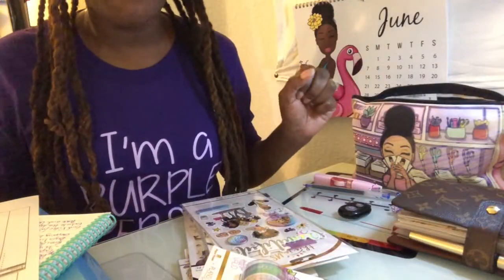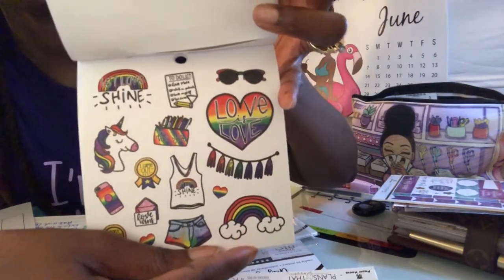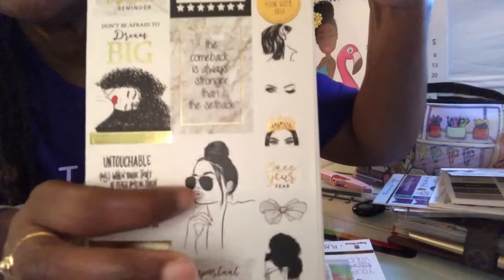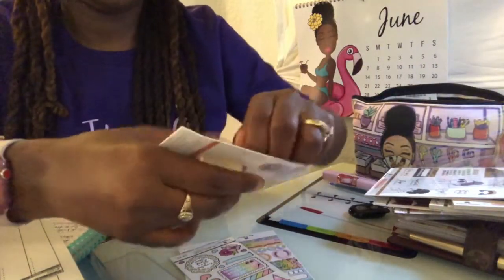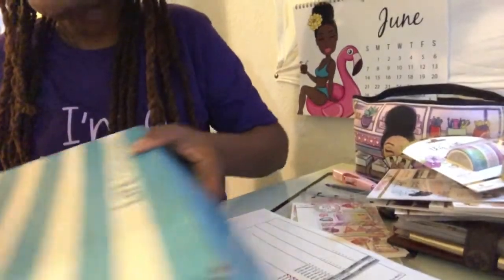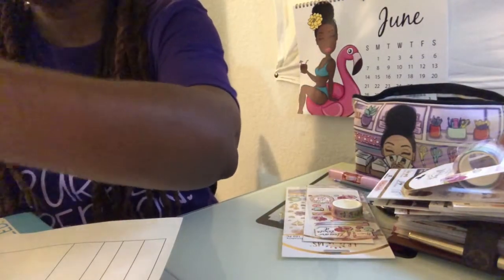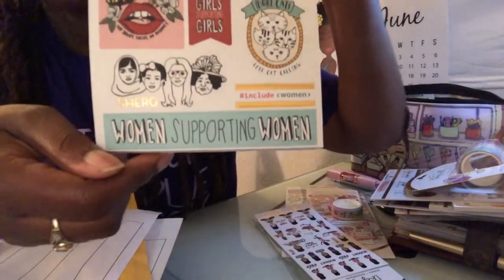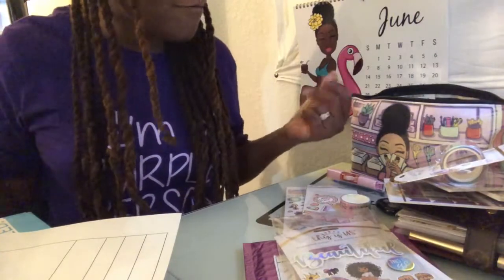Paper House Productions Haul—This is Us... My First Video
This Is Us Collaboration from Paper House -

Video recorded June 28, 2020

Come back and hang out with me if you love dibbling and dabbling with pens, planning, purses and most importantly positive vibes!

My Motto is “Inhale the good shit.  Exhale the bullshit.”  Shout out to another YouTuber for that advice... 😉